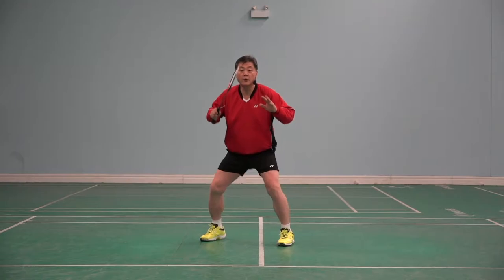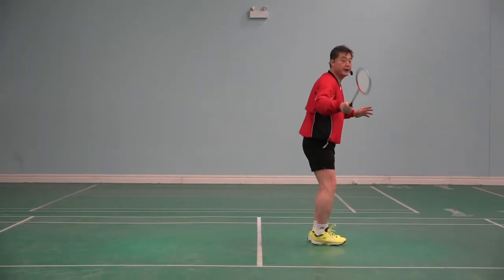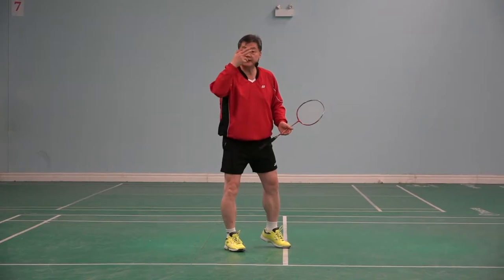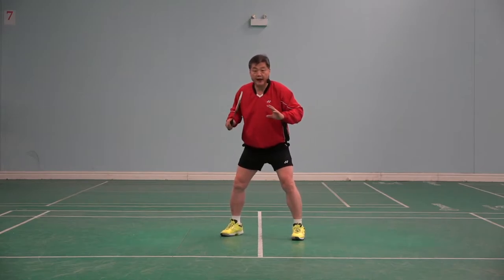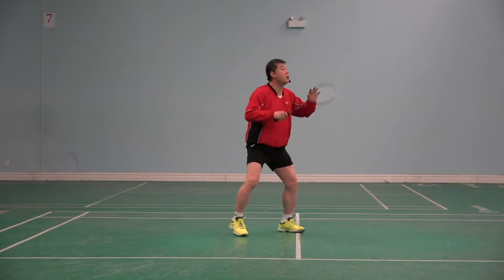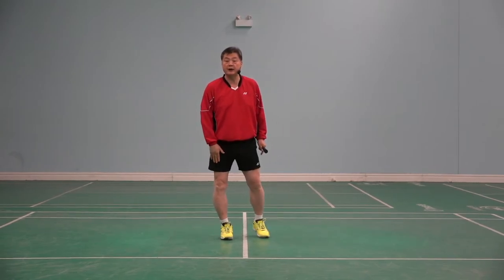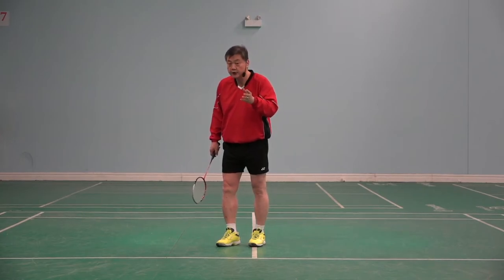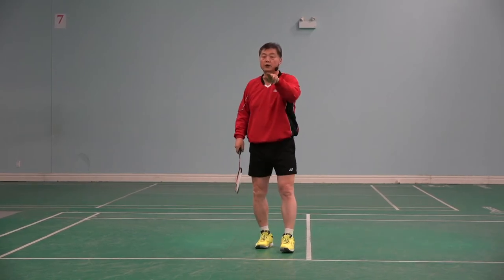Badminton Footwork Skills-Forehand Clear Step Base to Right Rear Learning Point 2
In this video, you will learn how to do forehand clear steps to right rear court